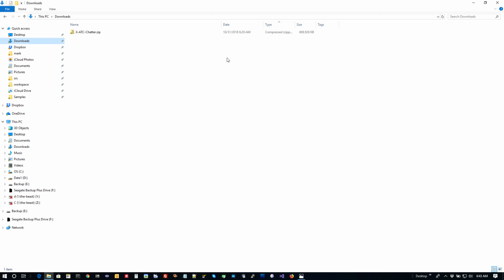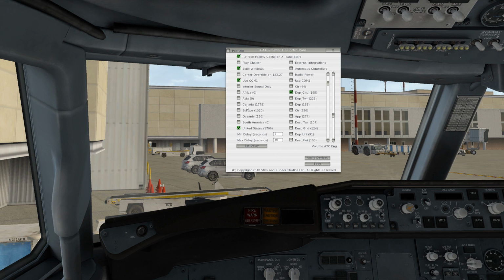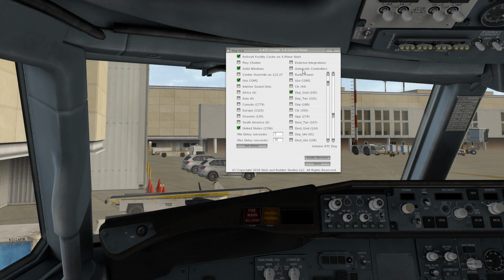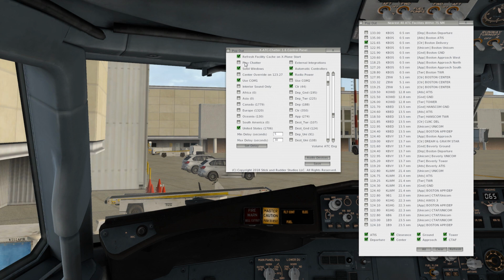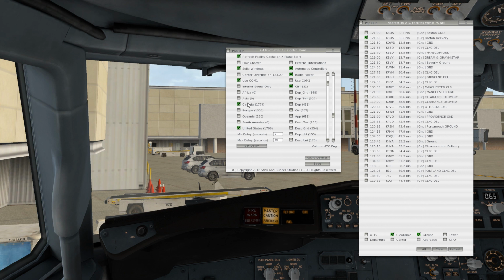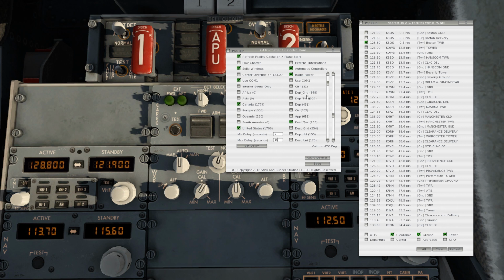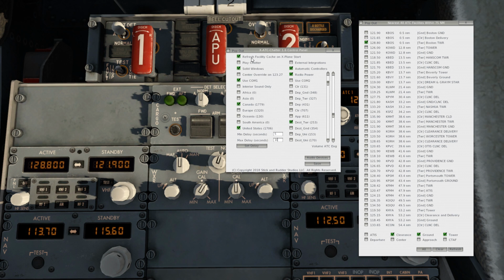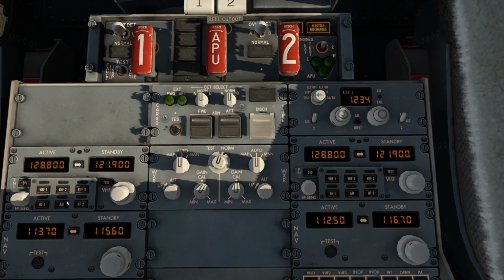X ATC Chatter StandAlonePlayer Tutorial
This is a tutorial on how to install and configure X-ATC-Chatter using the included stand alone player for X-Plane 10 or 11.